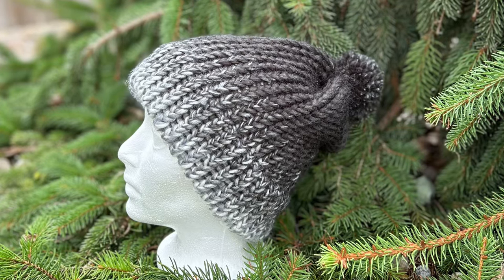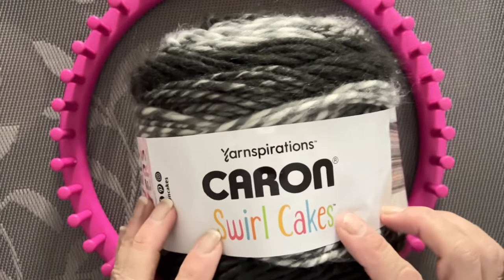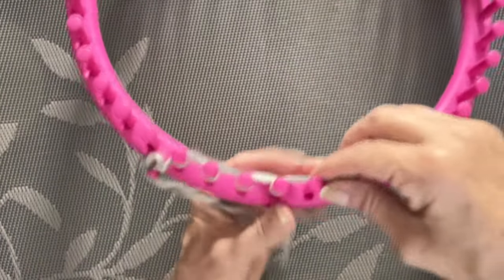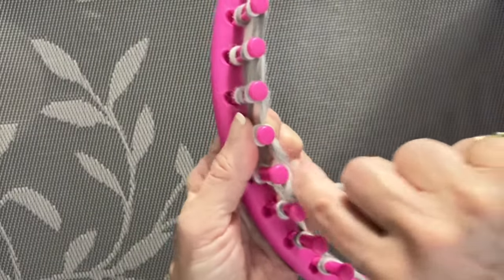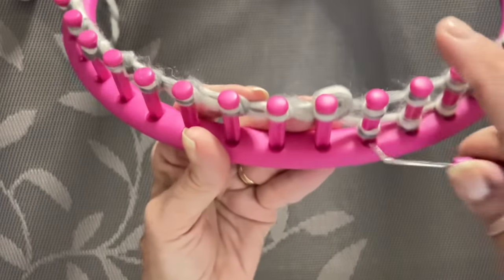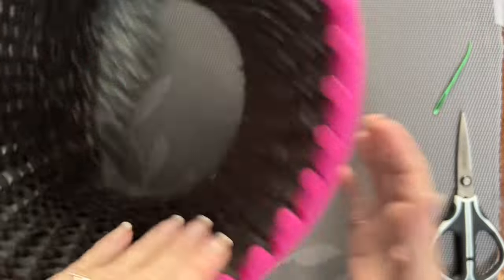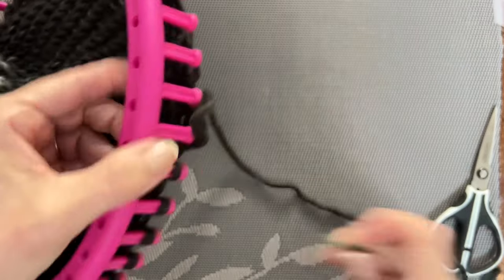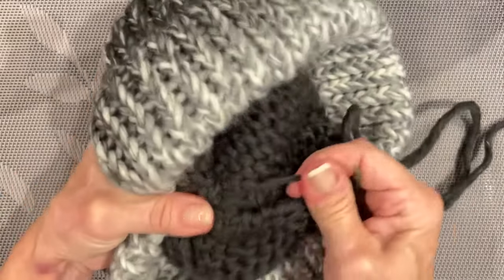Beautiful Beanie ~ Loom Knitting Find The Matching Neck Warmer On My Channel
Hello friends!
Thank you for joining me in this tutorial! We are going to make this beautiful beanie and although it looks very high end, it is just a simple basic beanie. Shhh…. Don’t tell anyone!!

We will use a 41 peg loom and the following yarn ….
Yarnspirations CARON Swirl Cakes
Lovely Layers Collection
Colour - Toasted Marshmallow
8 oz/227 g
252 yards

We use about a half a ball for the beanie and the neck warmer together!! Wow!
 Please look for the matching neck warmer tutorial on my channel.

Here is the link for the Pom-Kins …
(Thanks Renda Weidler!)
Find her or contact her, in my FB group .

Here is a link to my FB group ….
🥰🥰 Come on over!